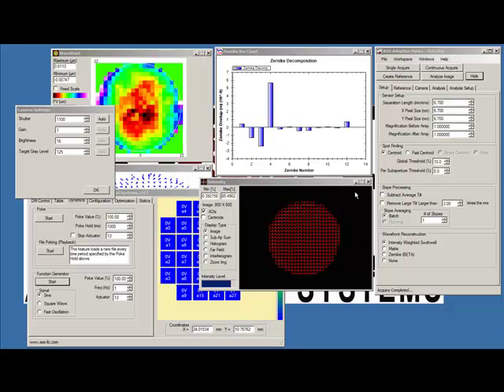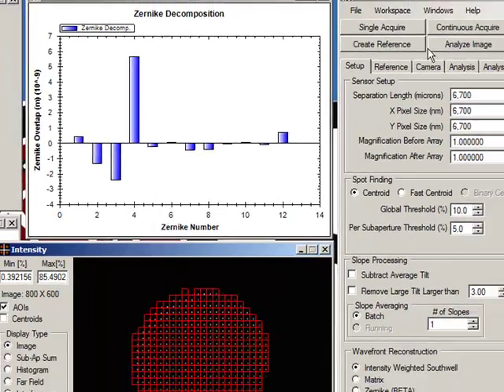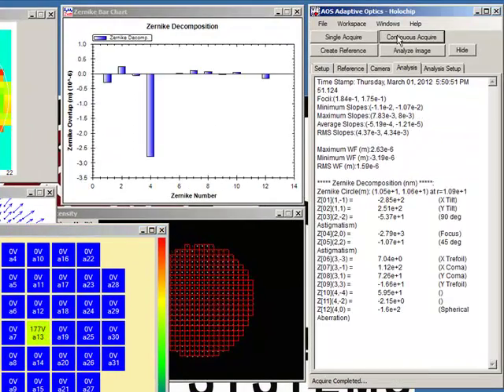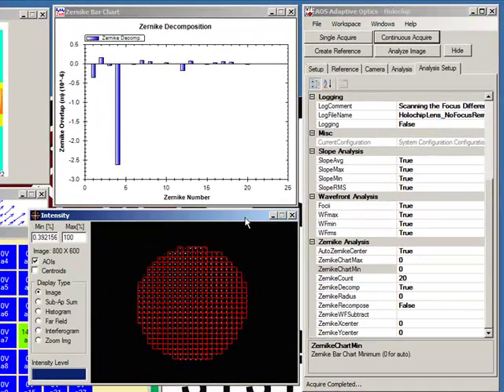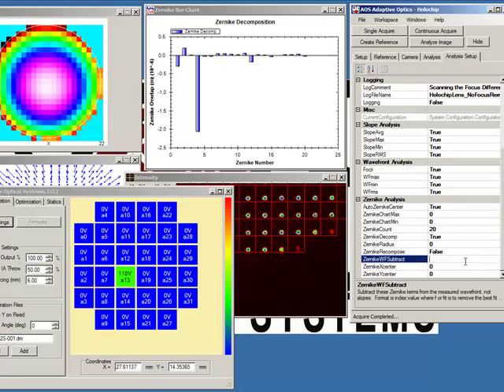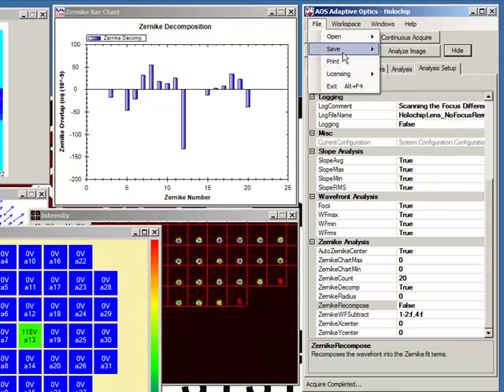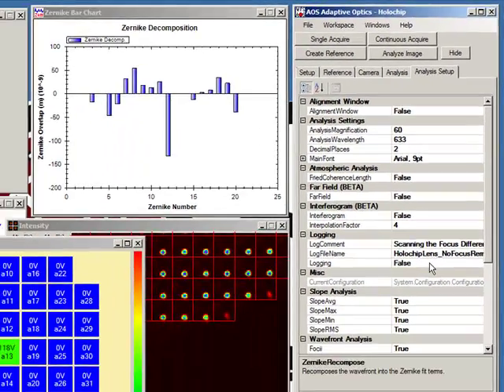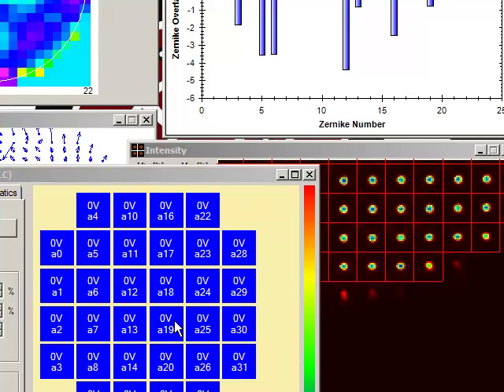Holochip Corporation APX Adaptive Lens Wavefront Testing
This video shows the wavefront performance of a Holochip APX adaptive lens. A huge thanks to Active Optical Systems for the testing and video!